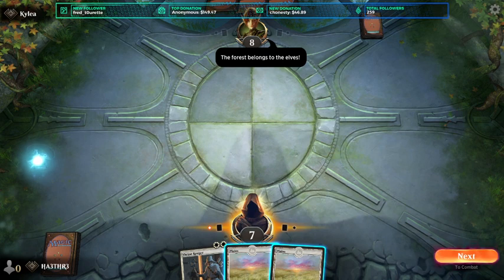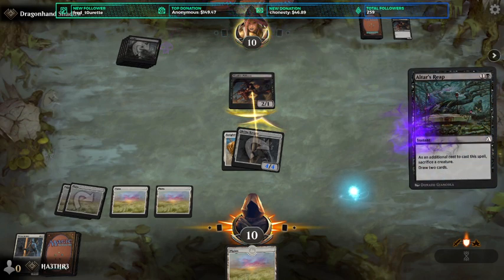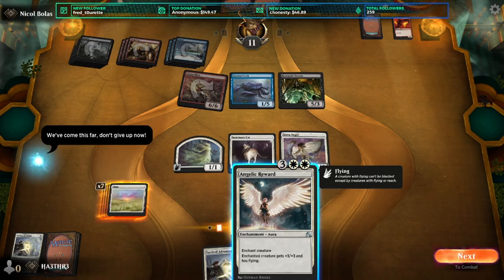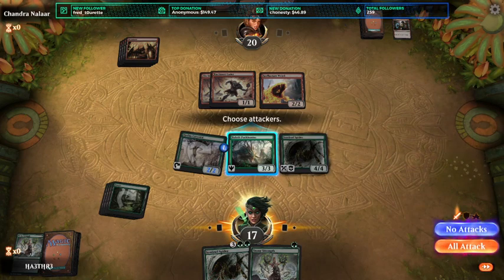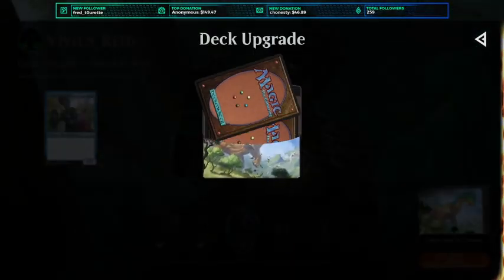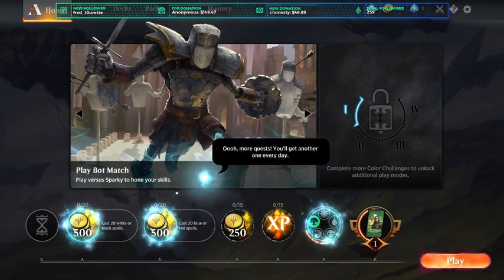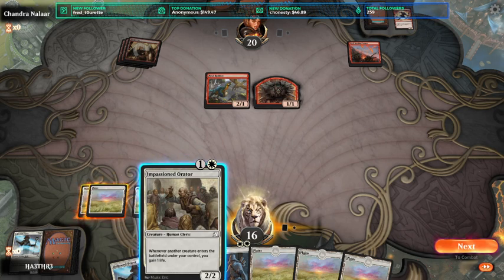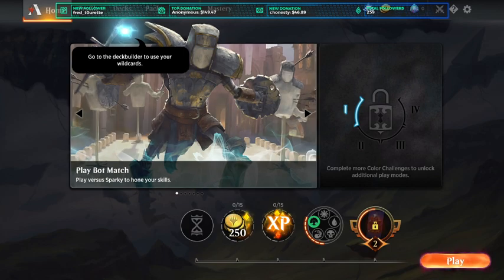Astral teaching how to play lol